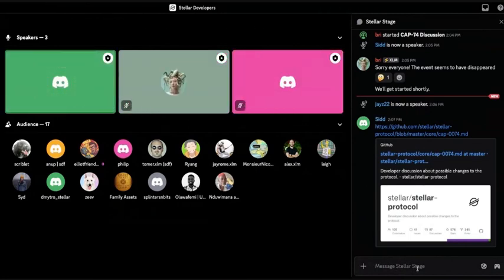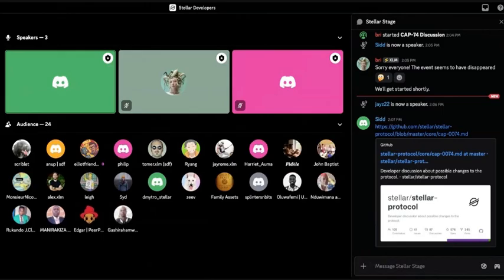Stellar Developer Meeting: Protocol Discussion - 10/02/2025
In this meeting we will discuss CAP-74, BN254 and Poseidon hash functions.